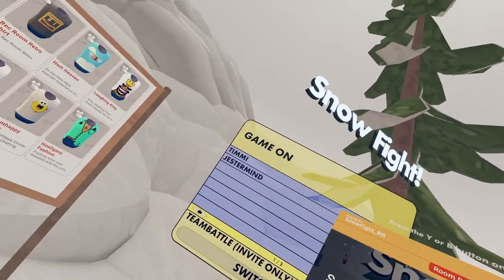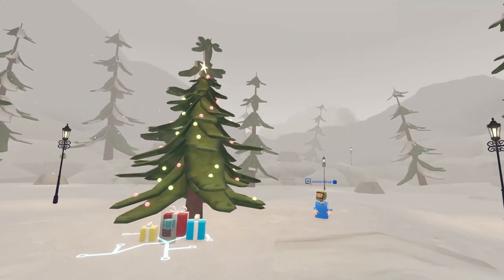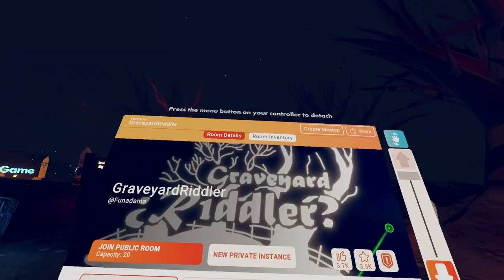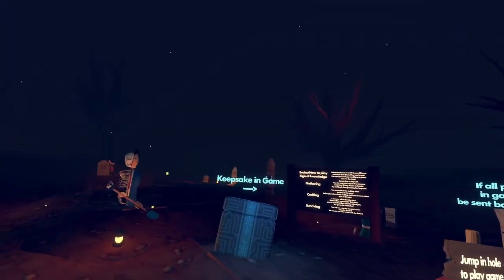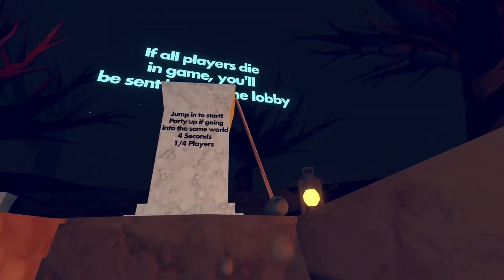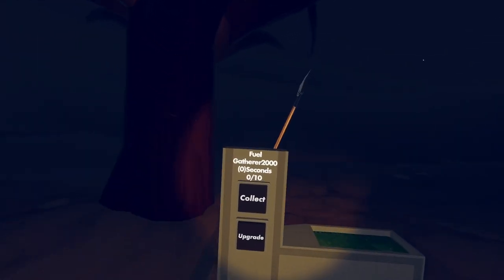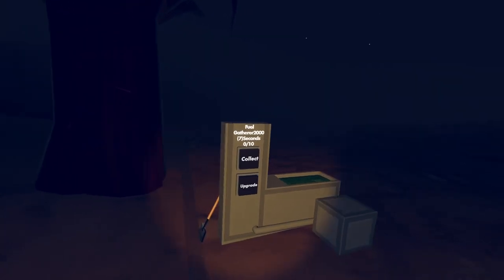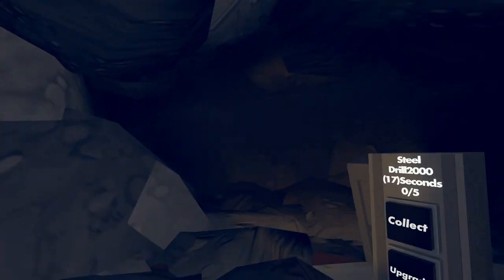Rec Room's Invasion FREE Power Core Present In SnowFight_RR, Athenaeum, & Graveyard Riddler!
(Batch 6)
HOPE THIS WAS HELPFUL! LMK IF YOU HAVE ANY Q'S IN THE COMMENTS!
TS:
0:00 - Intro/Info
0:25 - SnowFight_RR
0:35 - Anthenaeum
0: 47 - Graveyard Riddler
1:23 - Extra Info
1:41 - Outro